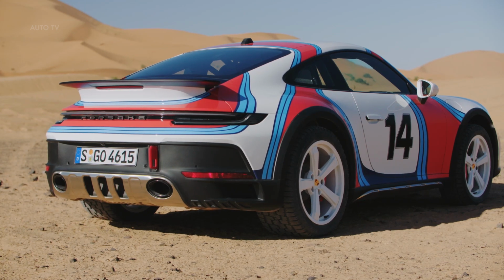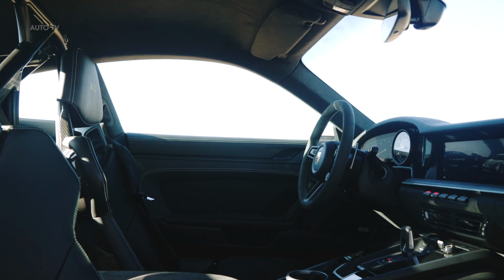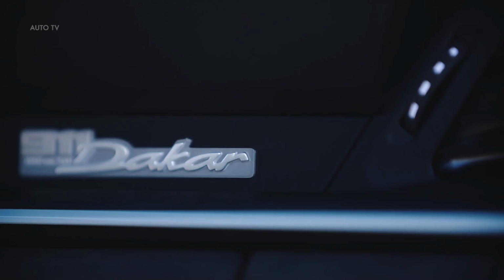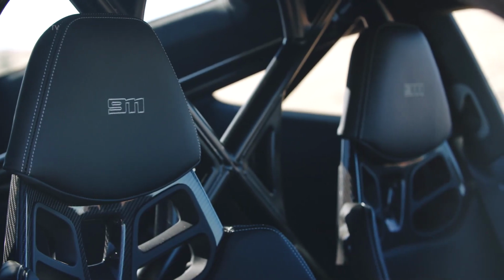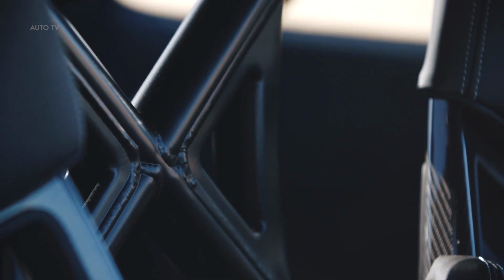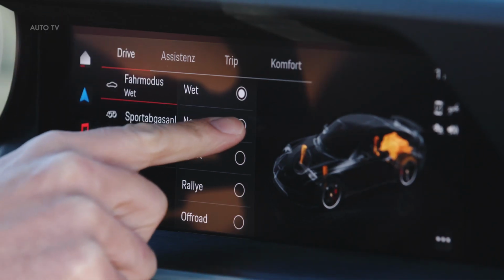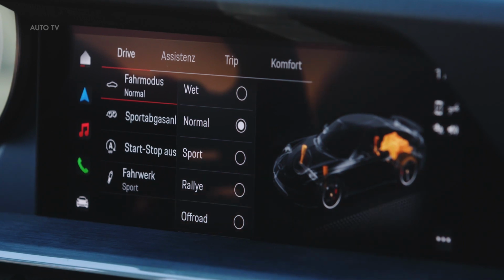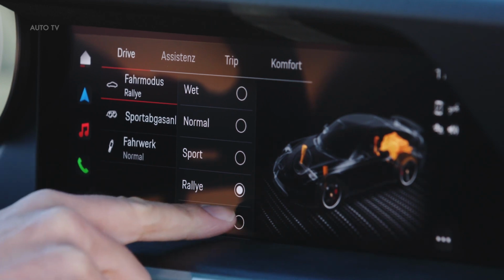2023 Porsche 911 Dakar "Rallye 1978"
New driving modes and Rallye Launch Control

The standard equipment also includes rear-axle steering, the exceptionally performance-oriented engine mounts from the 911 GT3 and the PDCC anti-roll stabilisation. Maximum off-road performance is also ensured by two new driving modes (in addition to Normal, Wet and Sport), which can be selected using the rotary dial on the steering wheel. Rallye mode is ideal for loose surfaces and features rear-biased all-wheel drive. Offroad mode automatically operates at a raised ride height and with a significantly stiffer differential locking effect. The focus is directed at maximum traction in dunes or on hard, uneven ground. Both of the new driving modes also feature the new Rallye Launch Control, which allows wheel slippage of around 20 per cent.

Rallye Design Package with styling that echoes that of the 1984 Paris-Dakar-winning rally car

At the heart of the optional Rallye Design Package is a two-tone paint finish in White/Gentian Blue Metallic. Porsche is offering two-tone paintwork as standard for the first time. The red and gold stripes are applied by hand in Zuffenhausen in the Porsche Exclusive Manufaktur. On the side of the car, the customer can choose an individual race number between 0 and 999. In addition to the red and gold rally stripes, the 911 Dakar with Rallye Design Package – the appearance of which is based on the winning vehicle of the 1984 Paris-Dakar Rally – also bears the ‘Roughroads’ lettering on the doors. The term is a registered trademark and reflects the concept of the 911 Dakar and its suitability for driving off road. The white-painted rims and the red taillight strip, in contrast to the standard 911, round off the distinctive appearance. Further highlights can be found in the interior: the interior trims and the decorative inlays on the dashboard and the interior door handle are in Ceramica White. There is also extended Race-Tex and leather surrounds as well as seat belts and accents in Shark Blue.

Source: Porsche